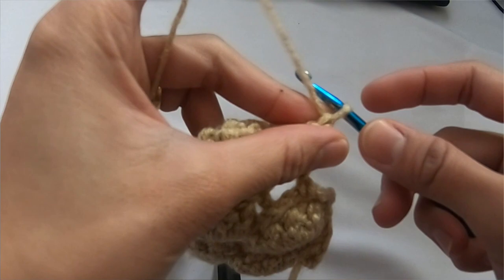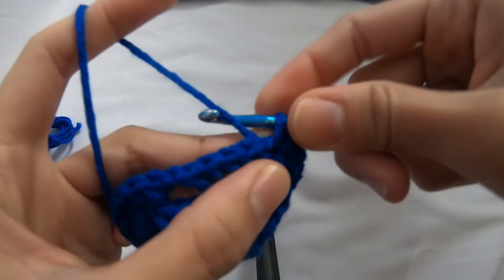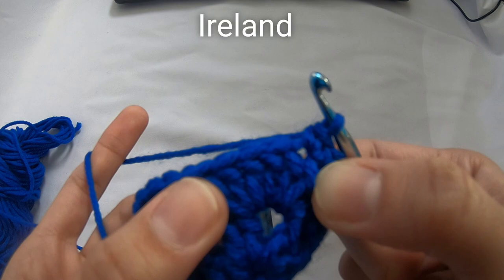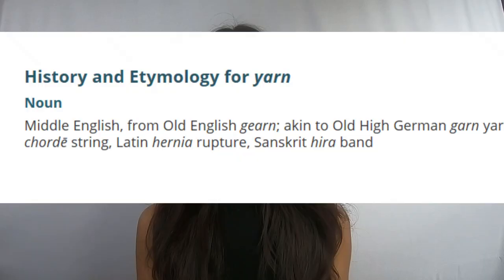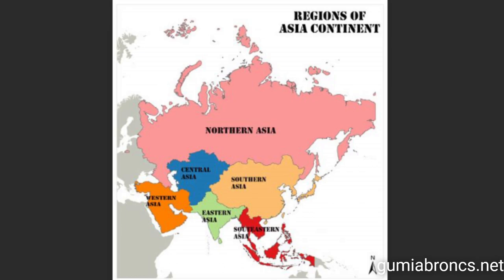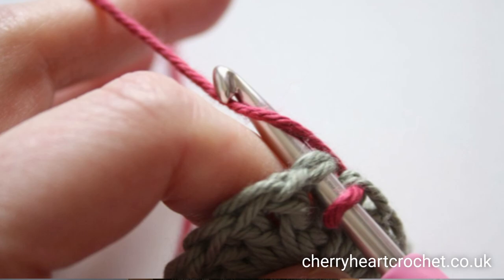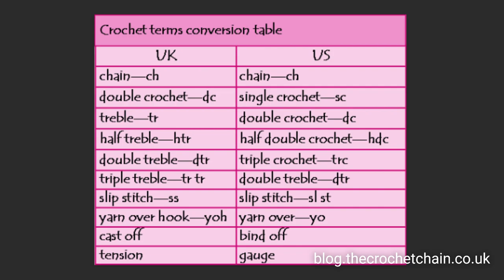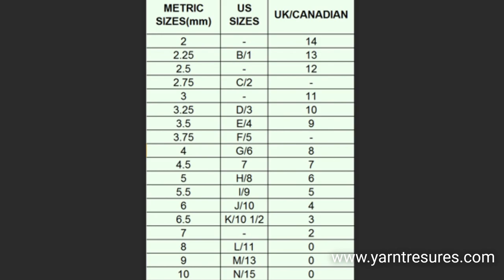What Is Crochet? _ Learn Its Definition And History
I have never known crochet till I got here in the United States. In fact the first time I was introduced I was so amazed that there such  beautiful creations can an individual make from a strand.
 Learn about its history by watching the video and be fascinated.

REFERENCES